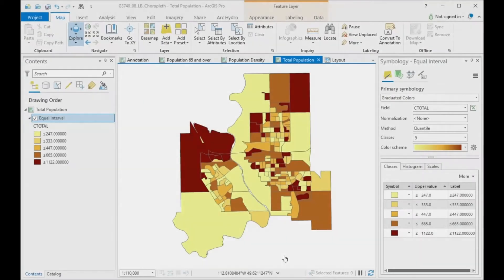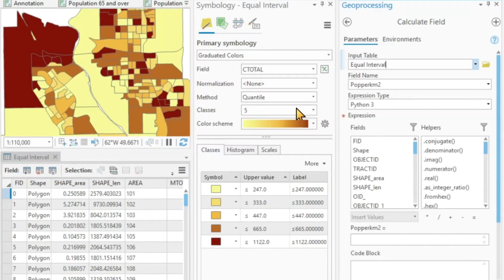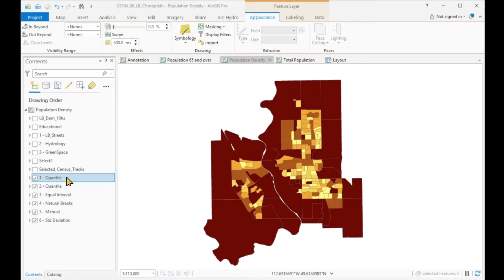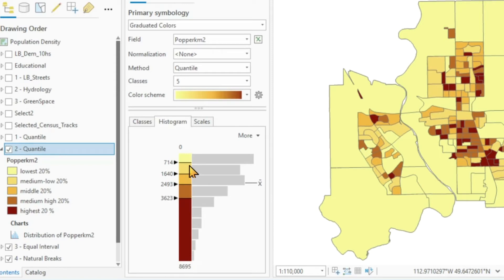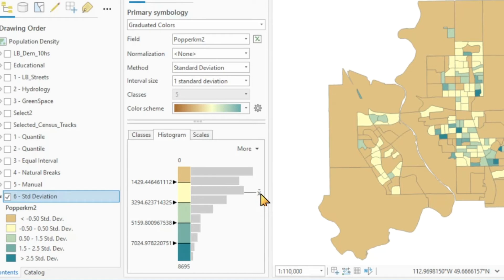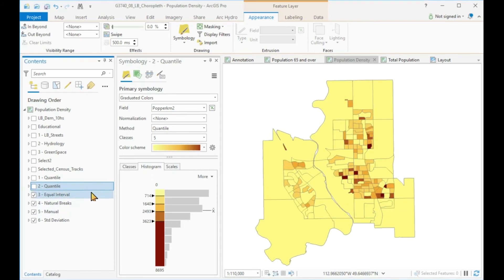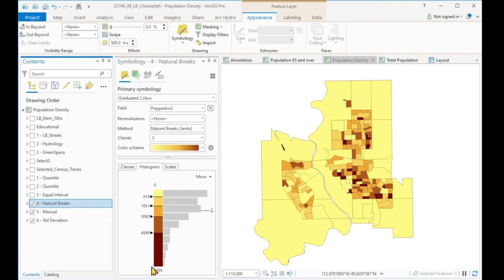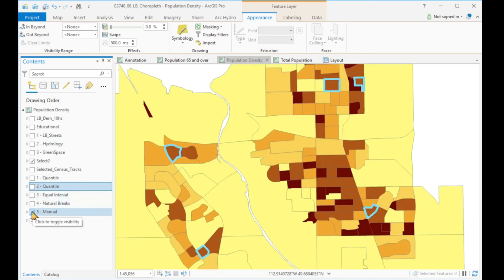Stef's GIS Lab - ArcGIS Pro Tutorial - Basics 13: Map Making 2 - Choropleth Mapping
I used ArcGIS Pro 2.7 for this tutorial.
00:22   Make sure it's normalized
05:42   Differences in Classification Methods
11:44   Choosing the right classification
15:34   Anyone following an agenda?